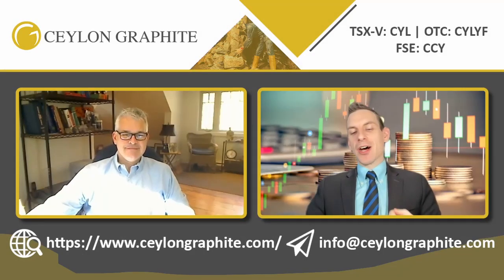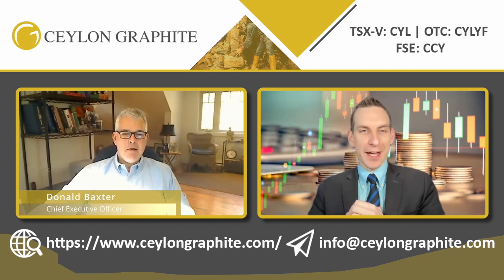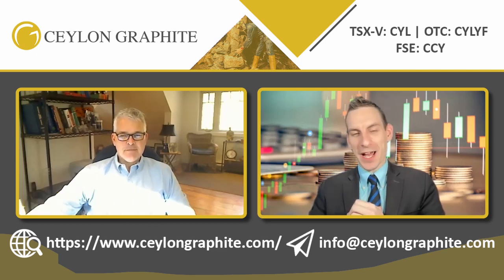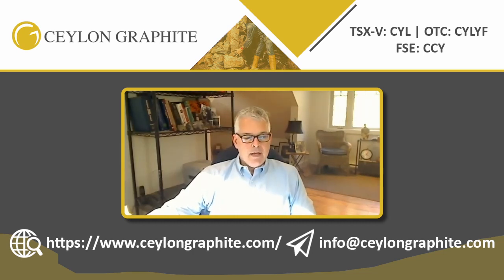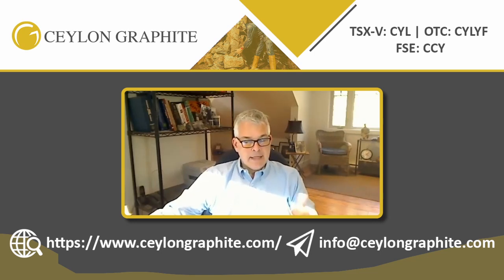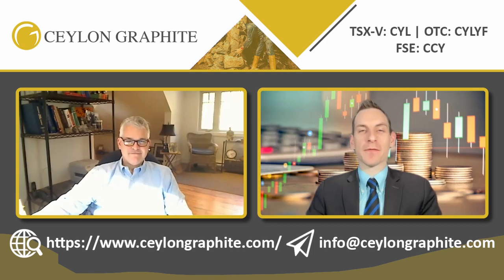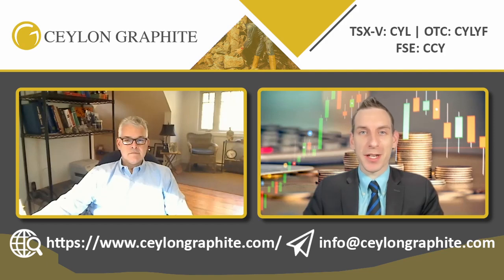Ceylon Graphite; Breakthrough Results Achieved With Silicon Enhanced Anode Graphite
Ceylon Graphite’s unique natural vein graphite material enhanced with nano silicon additives has substantially outperformed industry standard synthetic graphite by more than 10%, We note CYL’s discharge capacity of 171 mAh/g, as compared to the industry standard of 153 mAh/g.

HIGHLIGHTS:
We believe that the impressive performance of our vein graphite material is due to the following:
- High crystallinity of vein graphite;
- High purity and further purification technology; and,
- CYL proprietary nano silicon graphene encapsulation coating and spherodizing technology.
- Ceylon Graphite continues to evaluate full cell performance at University -College London in the UK.
- Ceylon has a mine-to-battery strategy that will maximize the value of our high-grade Sri Lankan vein graphite by transforming it into anode graphite for the rapidly growing lithium-ion battery market.